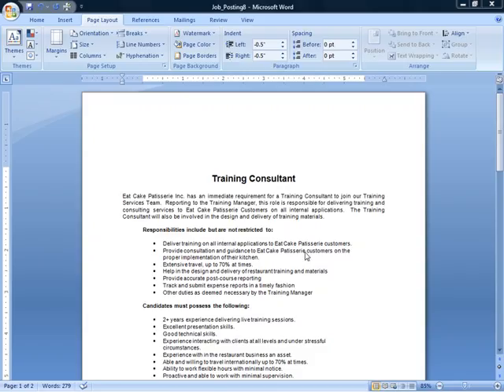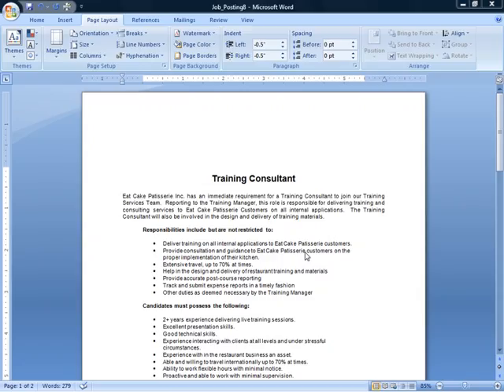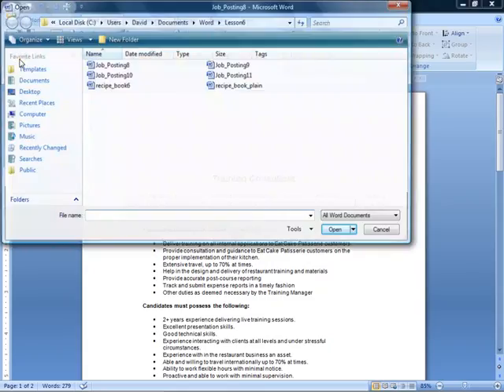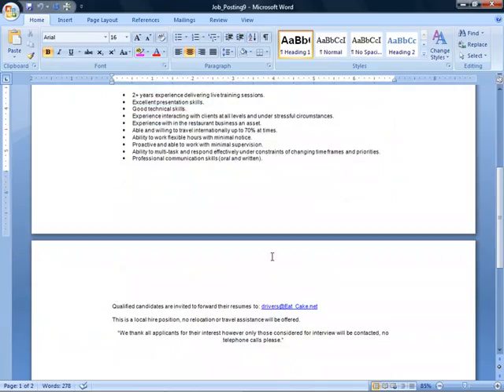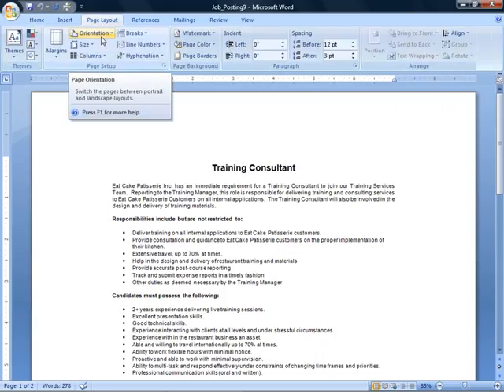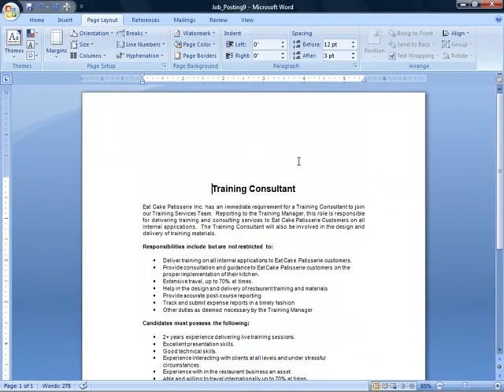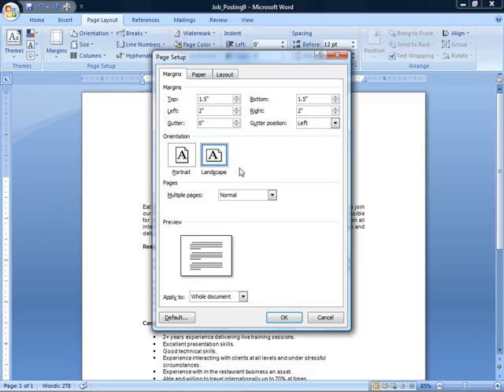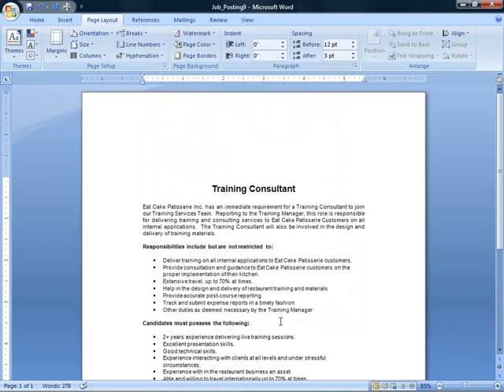06 02 Orientation